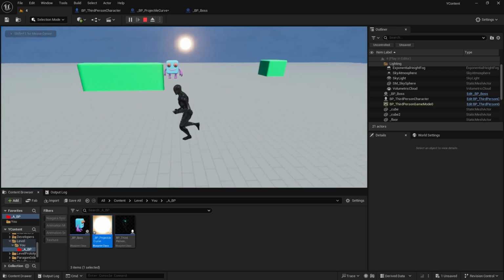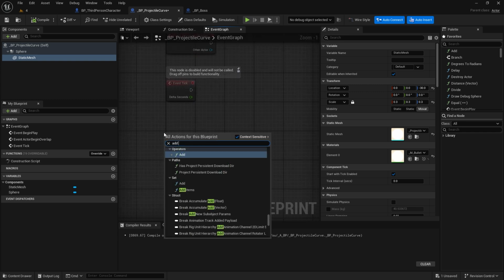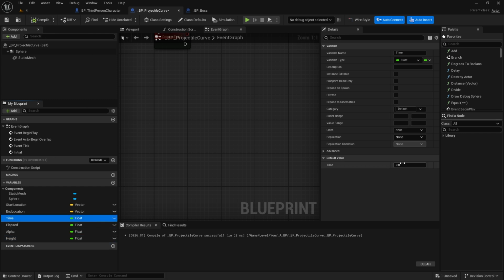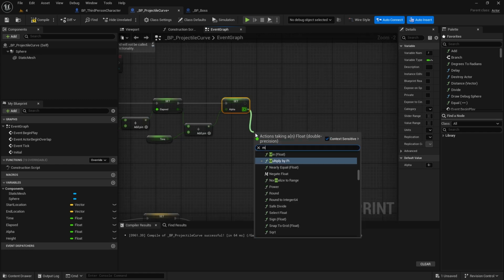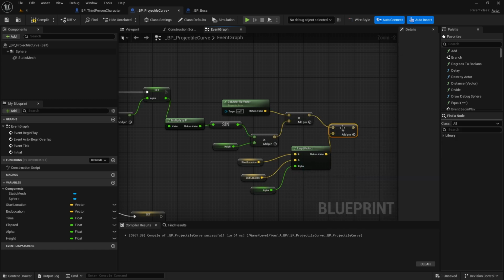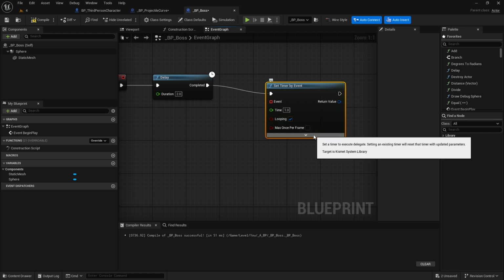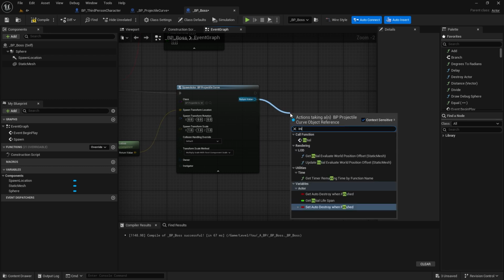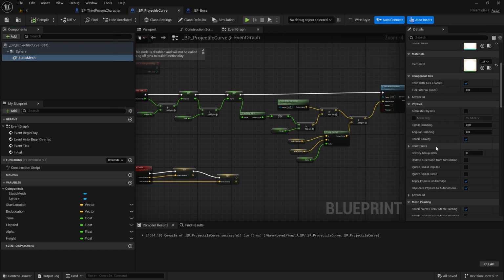Unreal Engine How to Spawn a Curved Projectile (Step by Step Blueprint Guide)